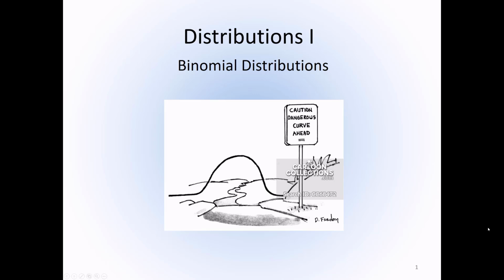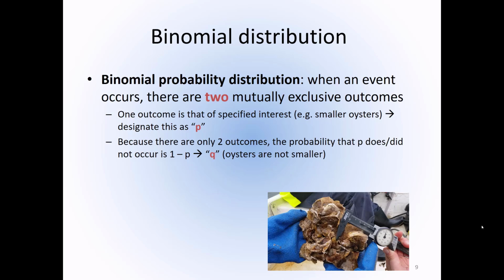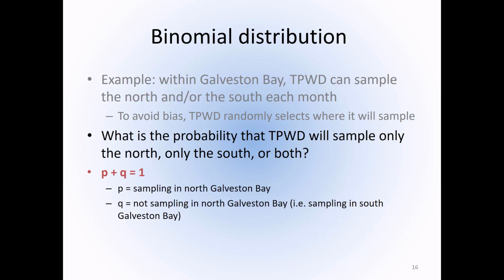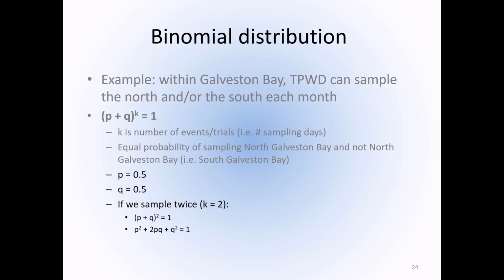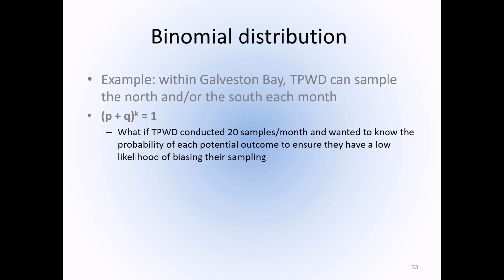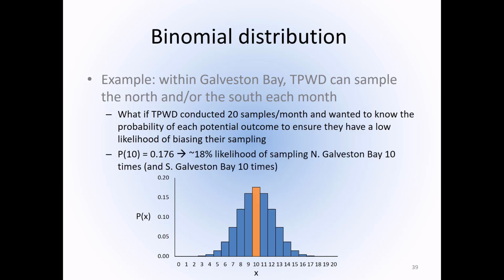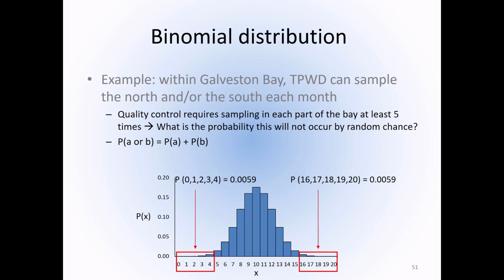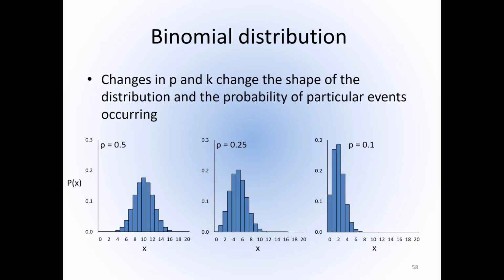MARB303 Lecture 06 Distributions 1 video